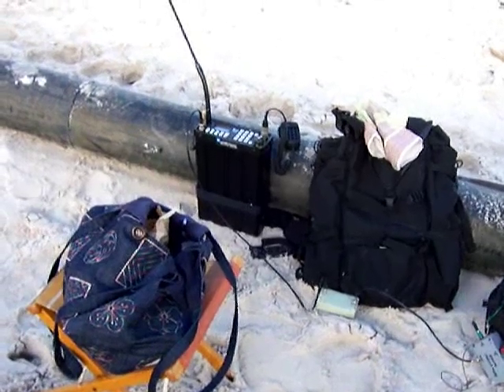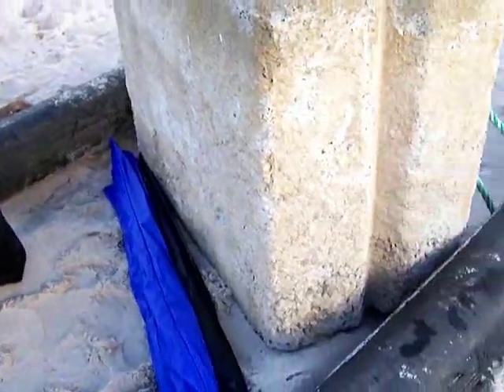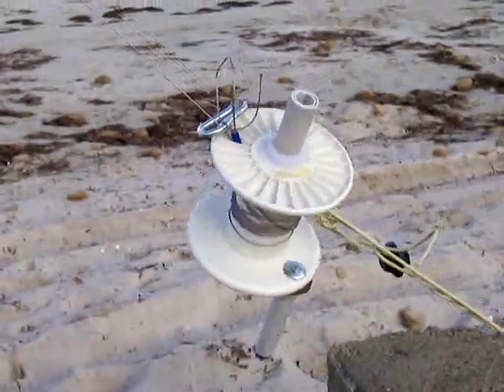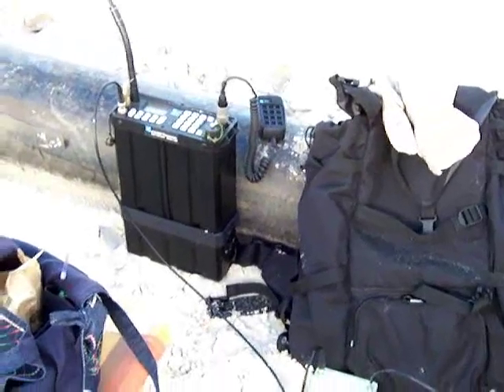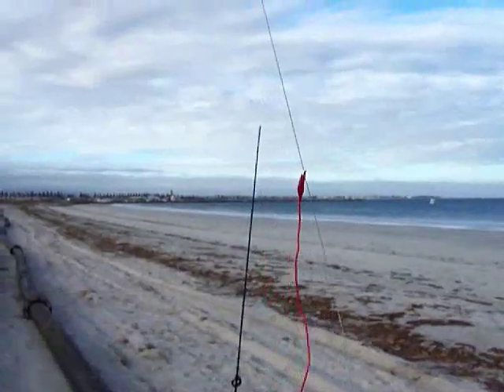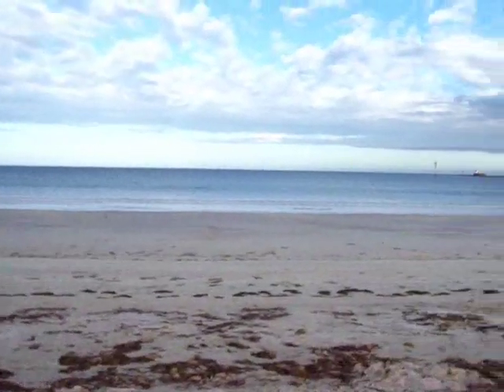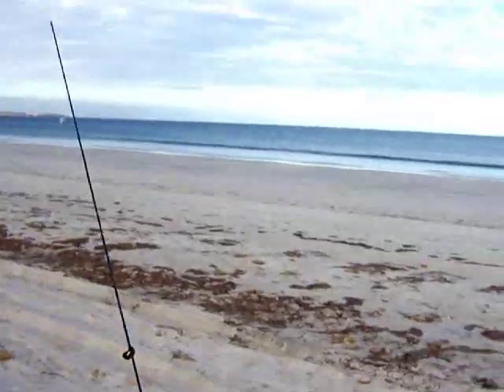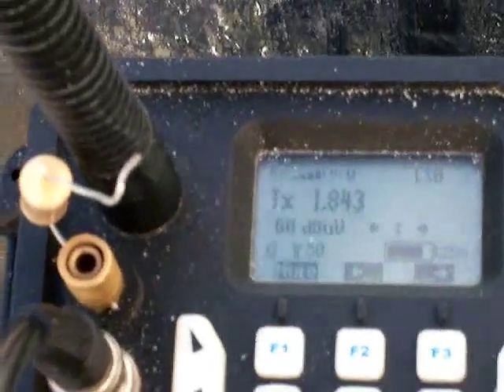160m EFHWT and FM Kite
A successfull day flying an end fed kite antenna on 160m